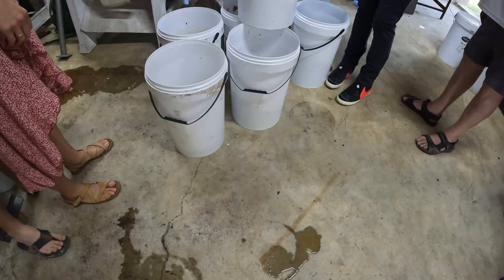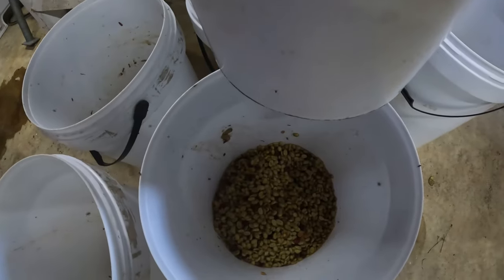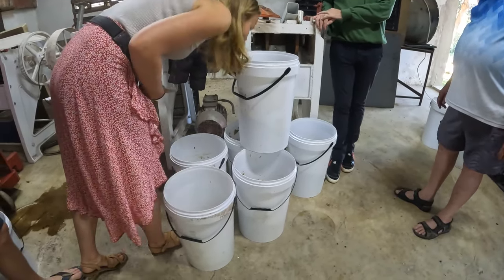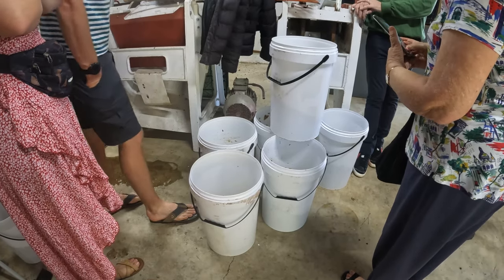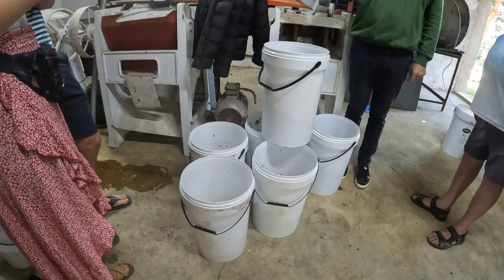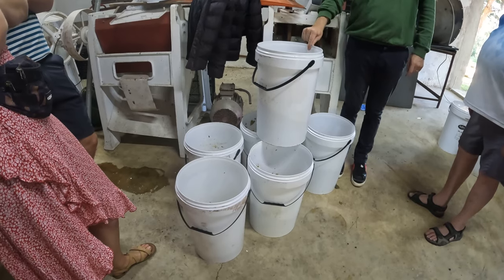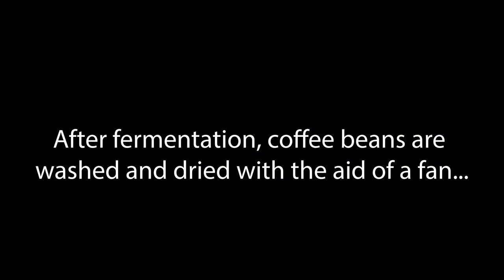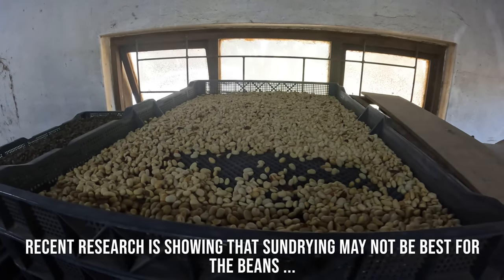Beaver Creek Coffee Farm Tour - Did you know we have coffee farms in South Africa??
When I tell South Africans about Beaver Creek Coffee, my preferred supplier of coffee grind that I take with me wherever I go in the country, most are finding out for the first time that we have coffee farms in South African that grow and process our own coffee.

As you guys know already, I do love my coffee (probably third only to photography and birding) and I am a process engineer by training so visiting the Beaver Creek farm was fascinating for me.  The making of coffee is a very slow process with seeds germinated and then taking about 9 months for the seedlings to be ready to plant then another 18months to 2 years to produce coffee cherries.  The cherries are then picked and sent through pulping, fermenting, drying and hulling processes before being dried once again.  They are then ready to be roasted and ground and made into your favourite cup, latte art and all...

Definitely will go back to visit the farm if I am in the area.  Also get all my coffee from them so if you are into your coffee and want to drink local (and it doesn't taste of potatoes) go check out the Beaver Creek

This is not a sponsored video - I just love their coffee!